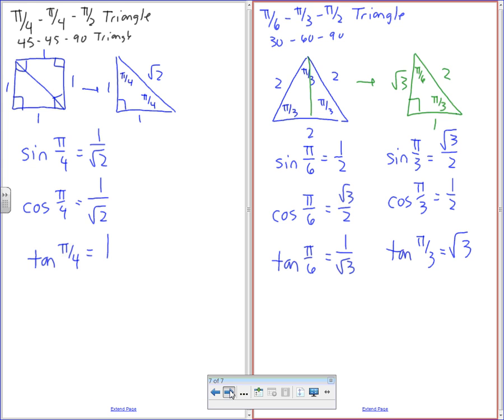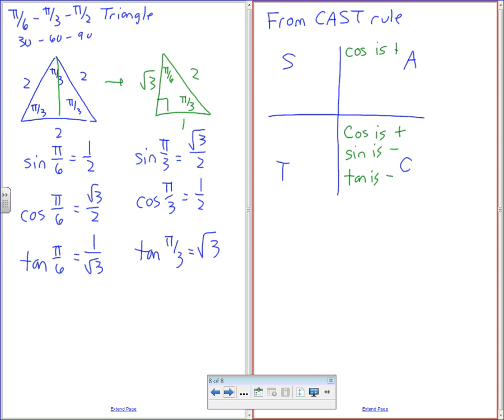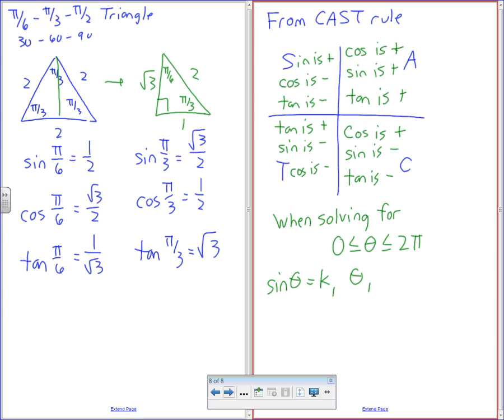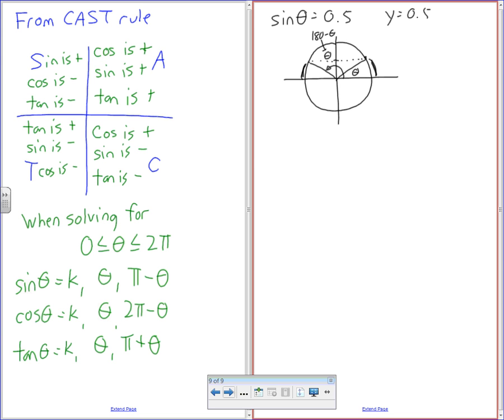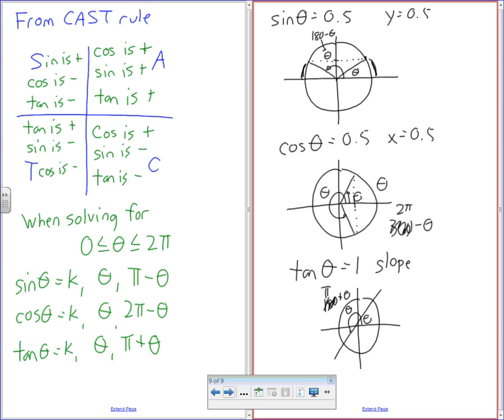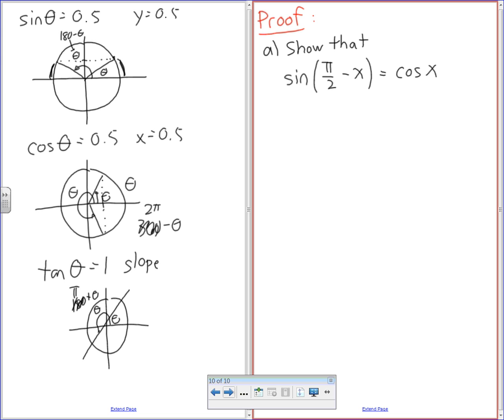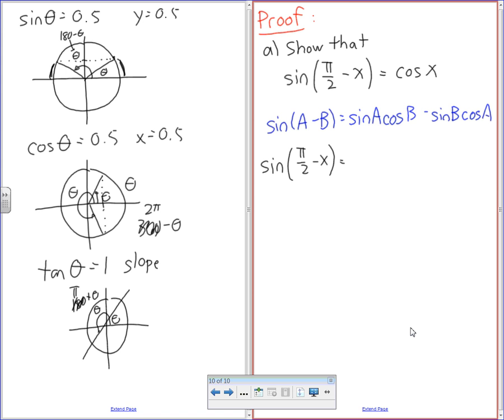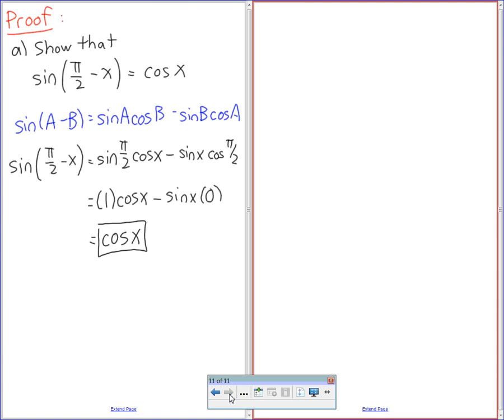MCV4U May 14 Part 2